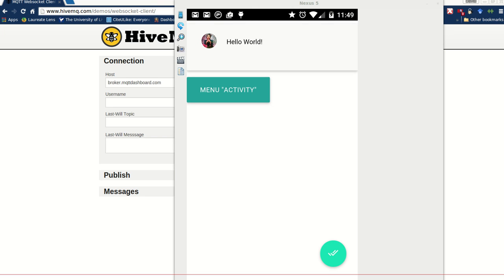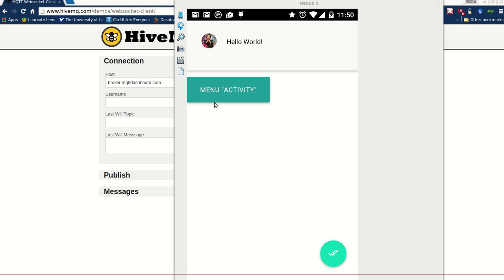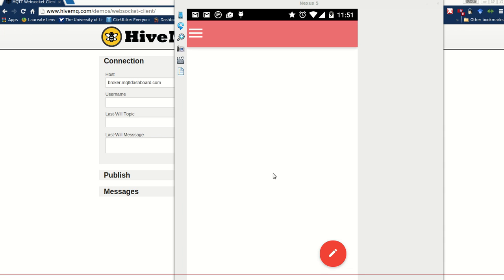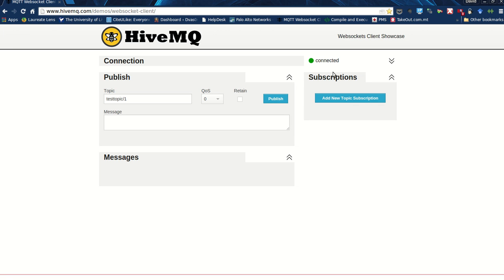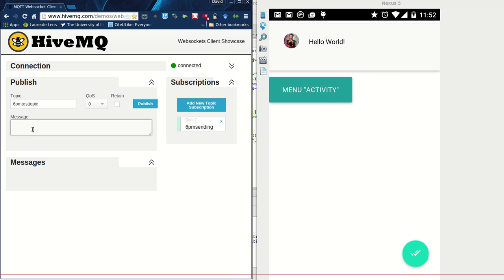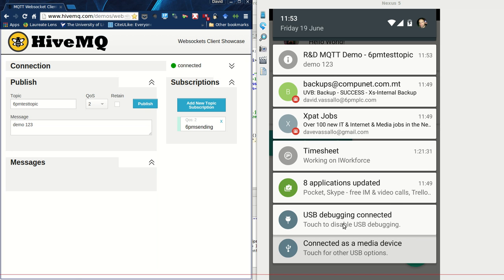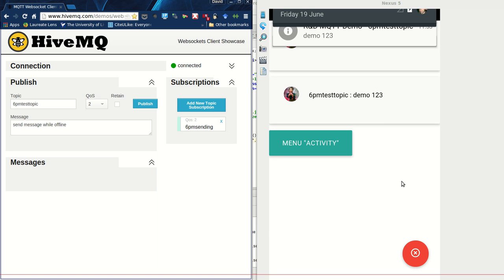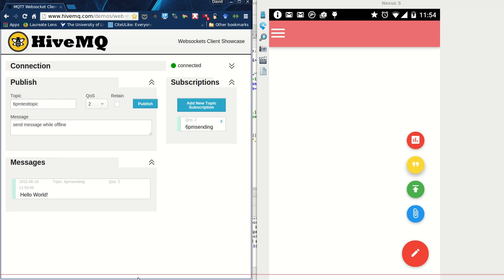6PM mqtt android demo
CSS framework used: MaterializeCSS

Demo App subscribes to topic: 6pmtesttopic
Demo App published to topic: 6pmsending
Demo App publishes keepalives every minute to: 6pmkeepalive